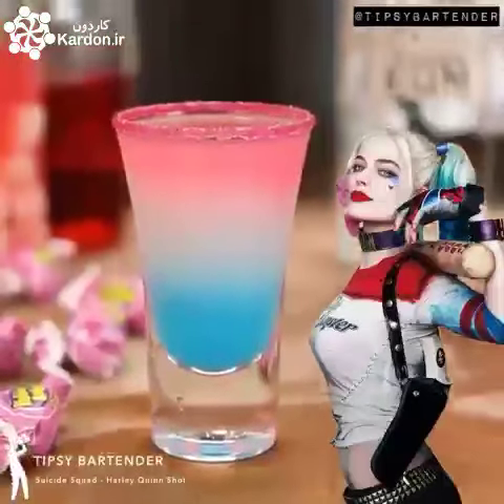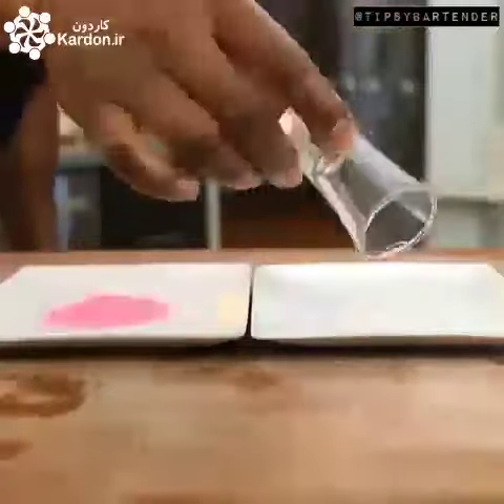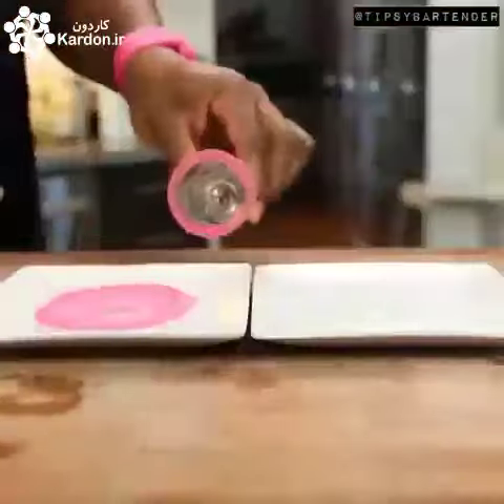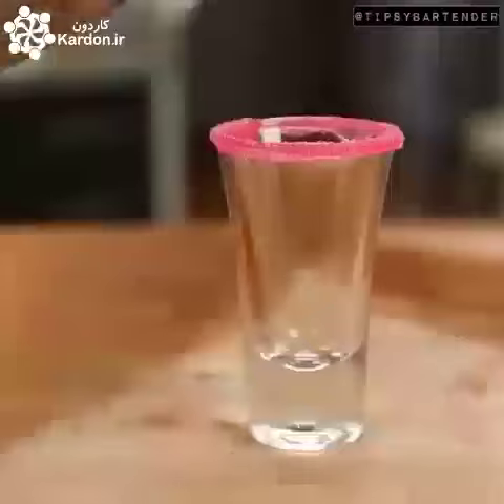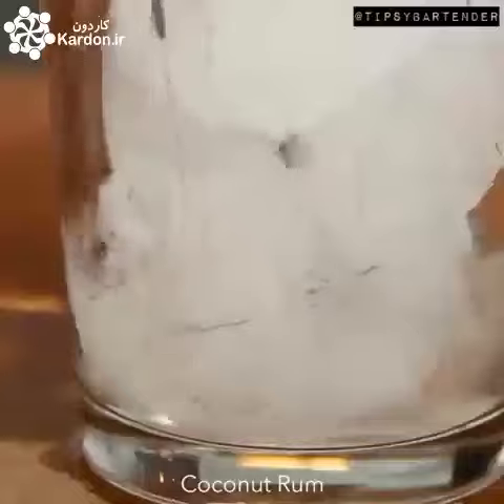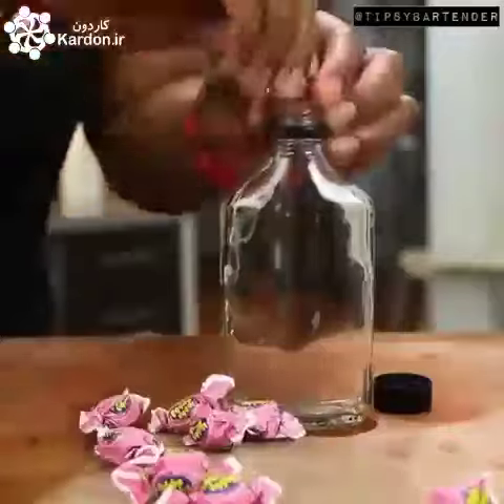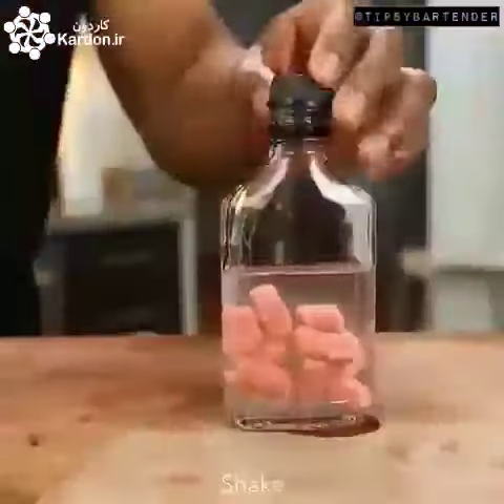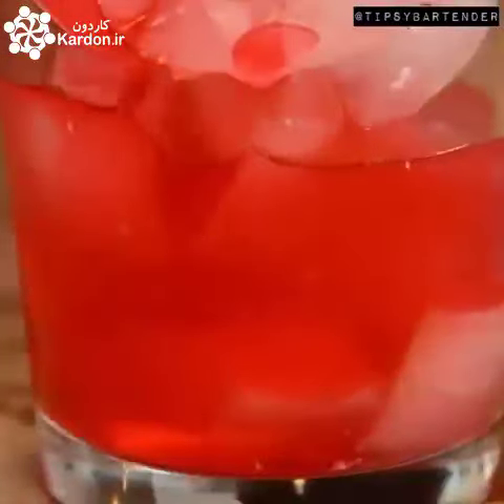trick learnترفند آموزشی 143